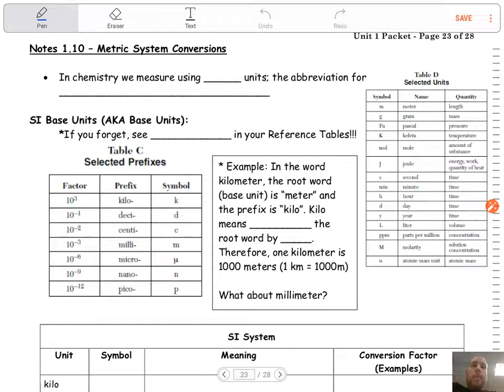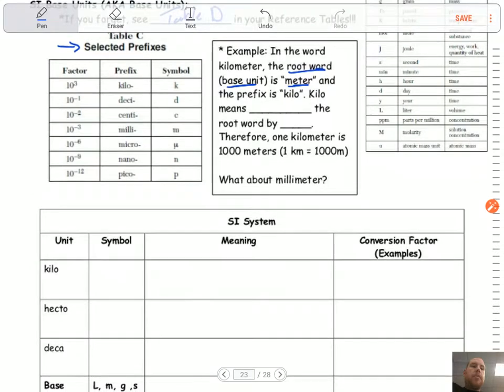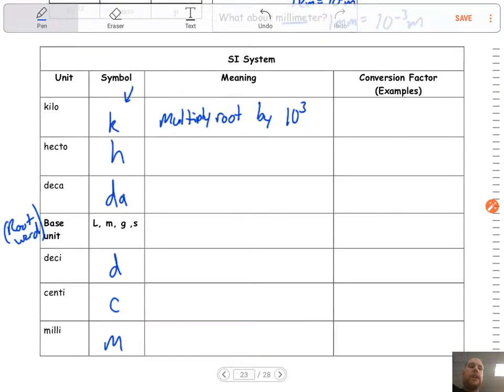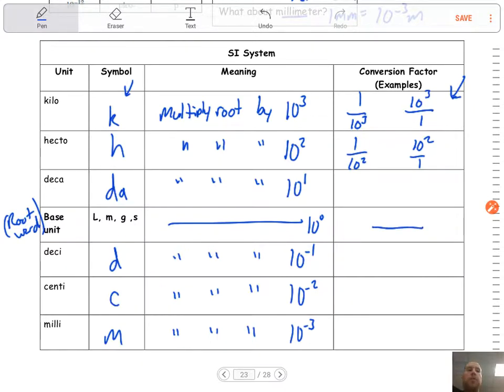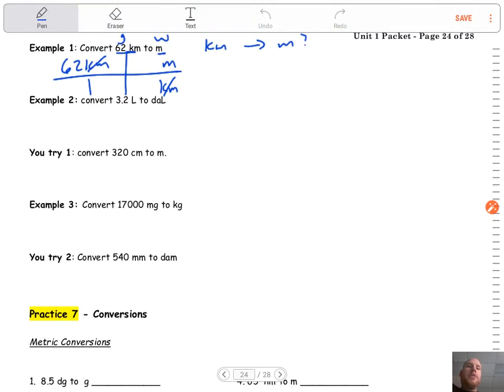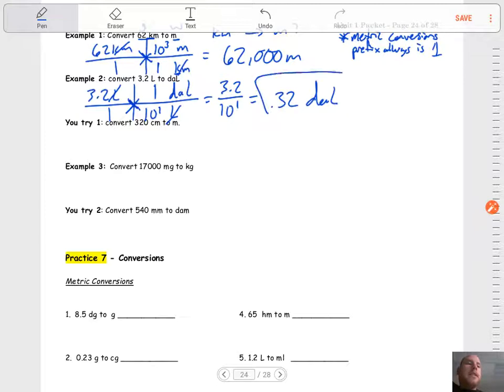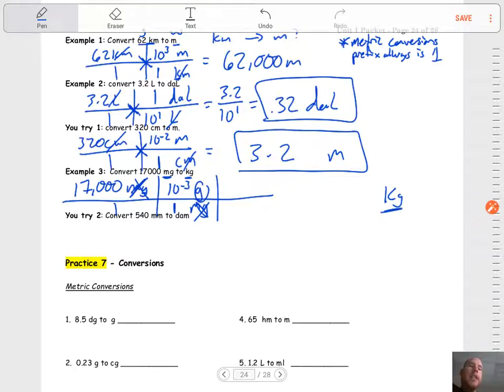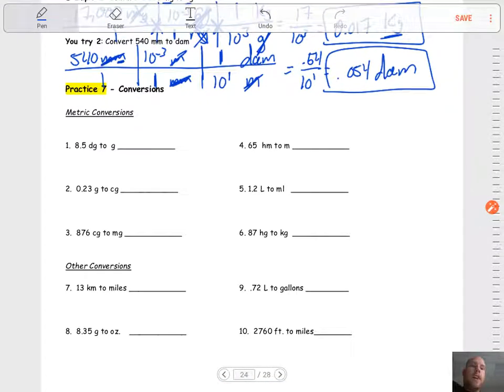1.10 Metric System Conversions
Using dimensional analysis to solver metric unit conversion problems